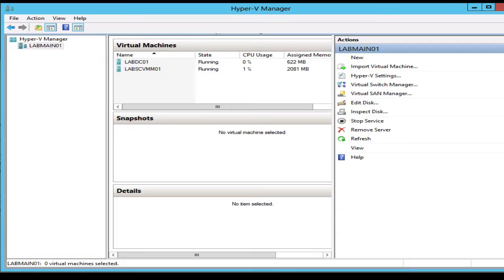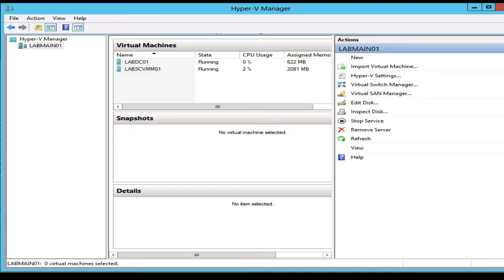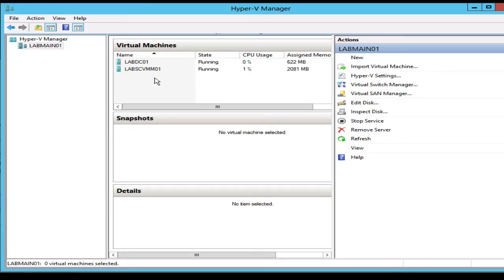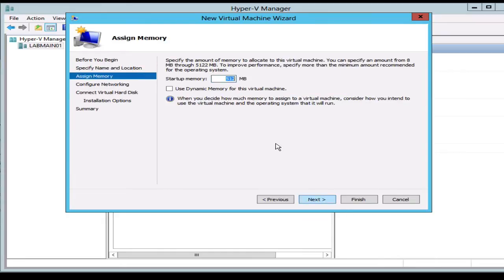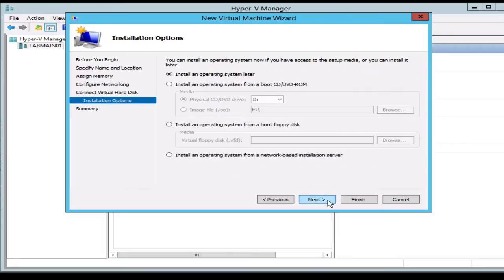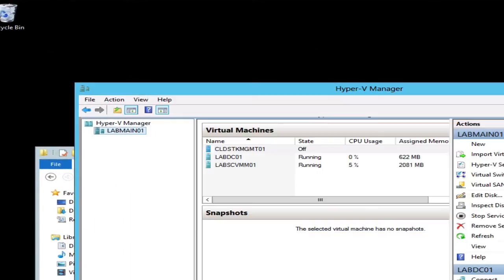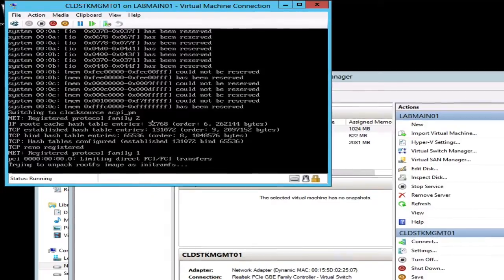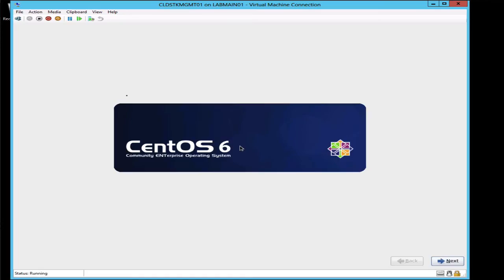Cloudstack Management Installation Pt.1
This video starts with setting up an VM in hyper-v so that we can install the linux operating system.